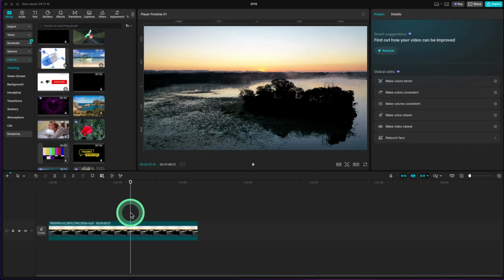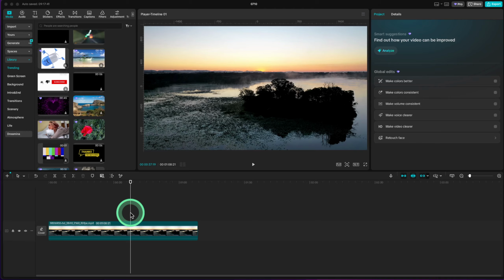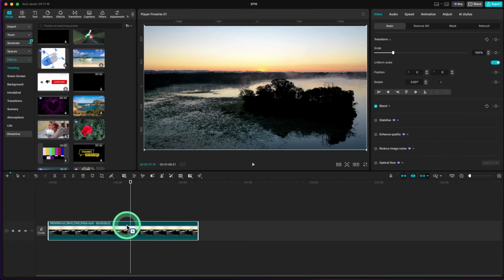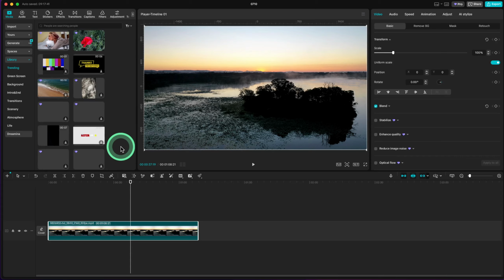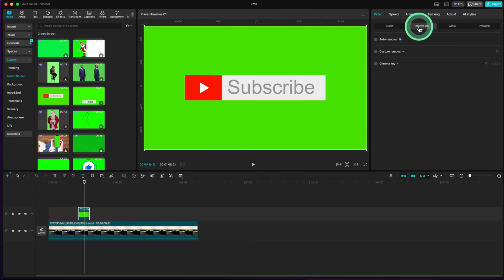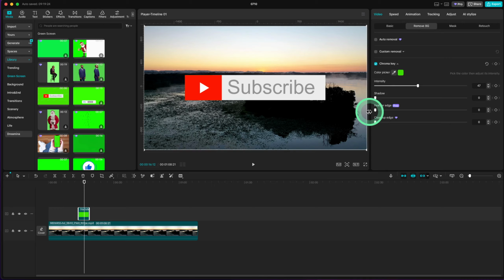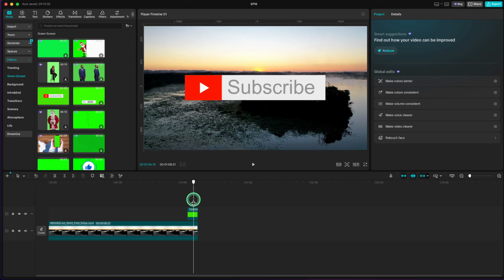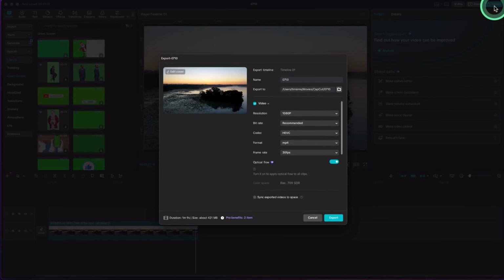How to Use Chroma Key in CapCut (Step-By-Step) [2026 guide]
00:00 Introduction to Chroma Key
00:30 Setting Up Your Project
01:04 Adding Green Screen Footage
01:20 Activating Chroma Key Tool
01:35 Selecting and Removing Colors
02:10 Fine-Tuning Edges
02:33 Adjusting Overlay Placement
03:03 Saving and Exporting
03:14 Conclusion and Next Steps